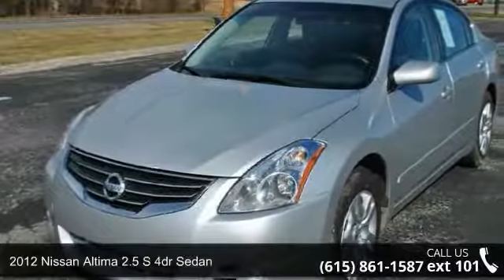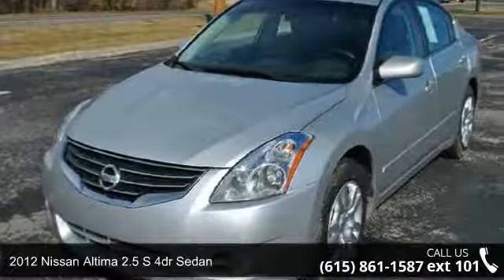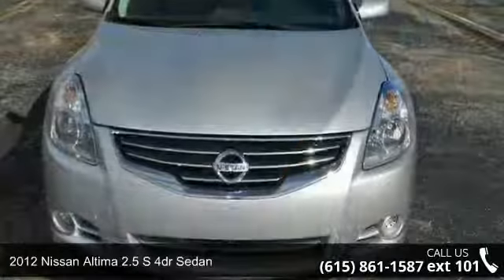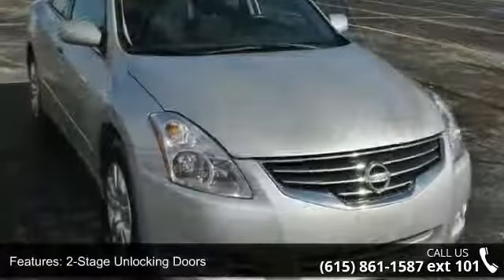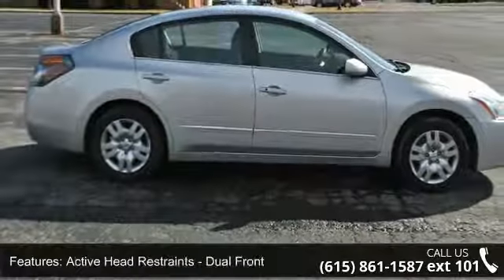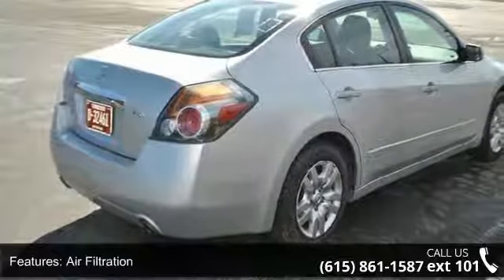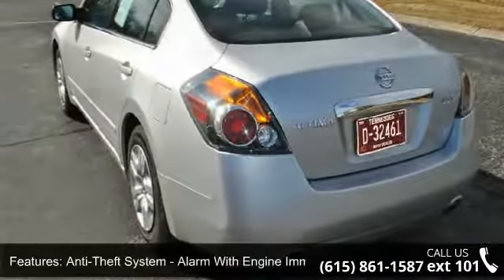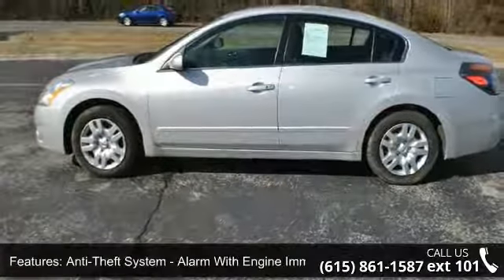2012 Nissan Altima 2.5 S 4dr Sedan - Peggy's Auto Sales ...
PRICED BELOW THE MARKET AVERAGE!- -NEW ARRIVAL- -GREAT GAS MILEAGE!- -POPULAR COLOR!- PRICED TO SELL AT $13,675 WHICH IS $1126 BELOW THE MARKET AVERAGE! This Brilliant Silver Metallic 2012 Nissan Altima is priced to sell and has 71,107 miles. We are located at: 615 West Main Street, Hendersonville, TN 37075 BAD CREDIT,BEEN TURNDOWN,OUR GOAL IS 1OO% APPROVED CALL OR SEE DAVID BURKE OR HUGH HOLLON OR BOBBY FREEMAN OR ADAM JORDAN OR RANDALL PEACH 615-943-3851OR KEVIN WAUGH OR DONTAE MCKINNIE OR CLAIRE BUSH 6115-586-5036 OR KENKJJOHNSON WE CAN FINANCE ALMOST ANYONE!